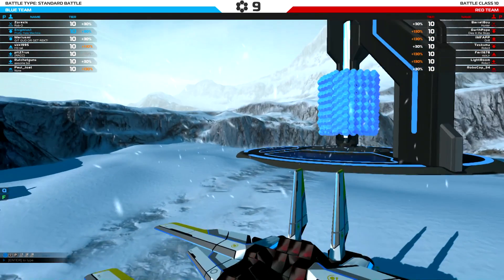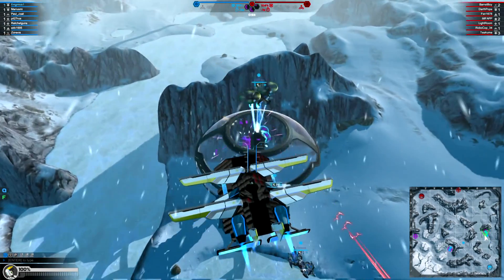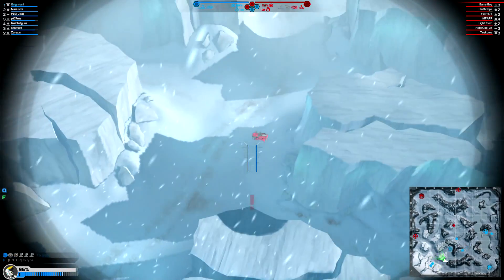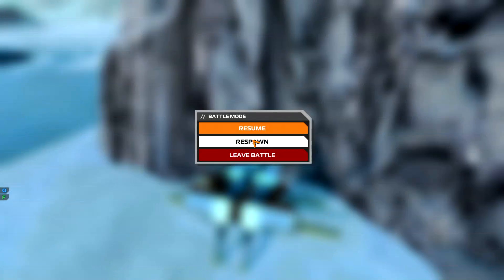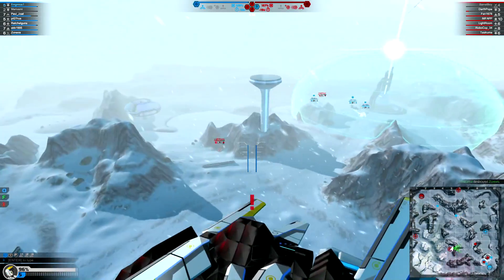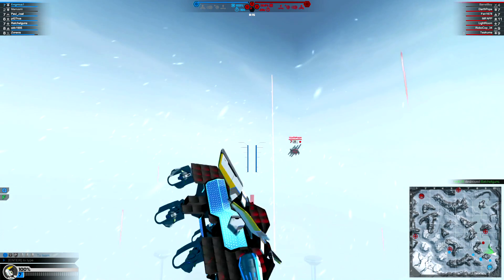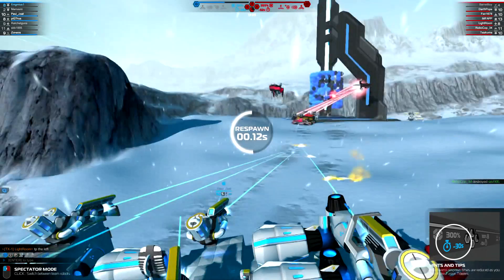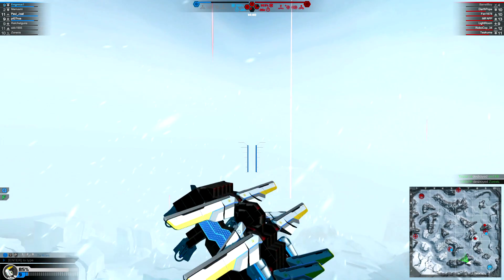Robocraft Early Access (Ep. 115) - Punish This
Our adjusted plasma bomber performs well.  That's about all...